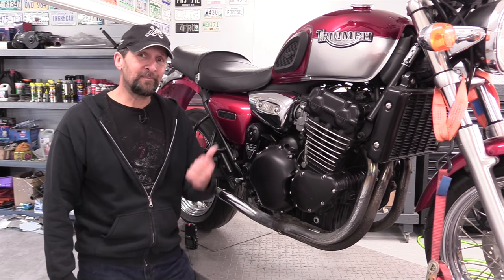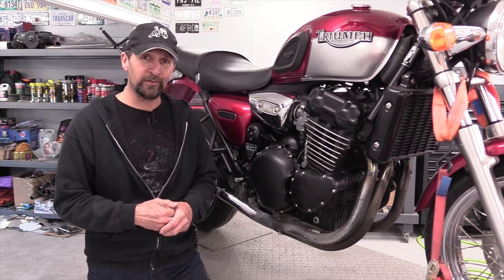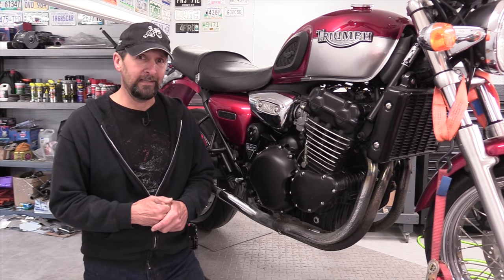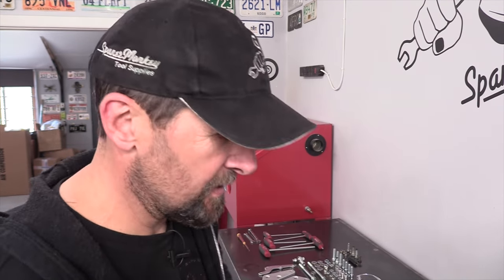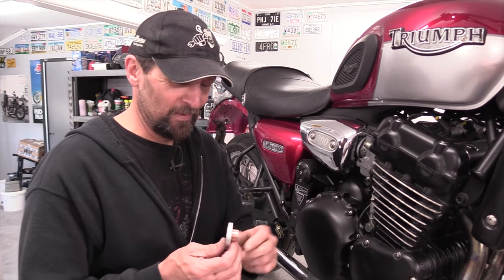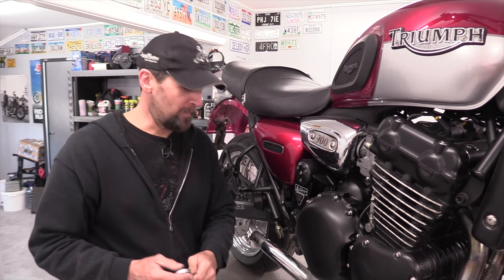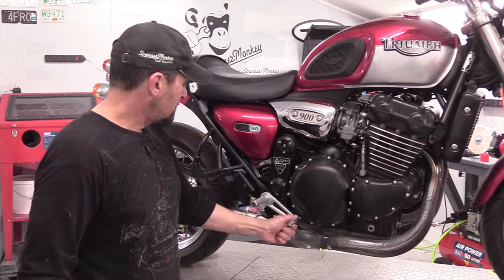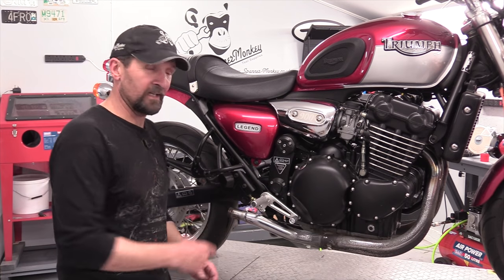Triumph TT Legend "Custom Rear Brake Linkage"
..and a second shout to a very cool band who need your support..!

Milwaukee Quick Release Grinder Lock.